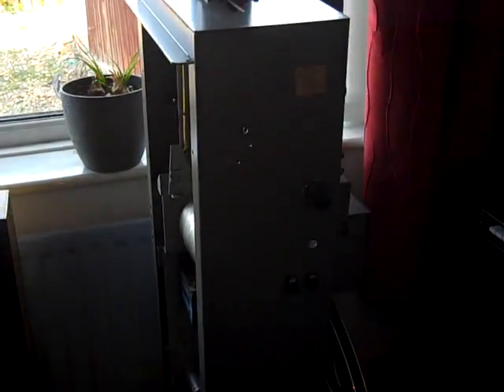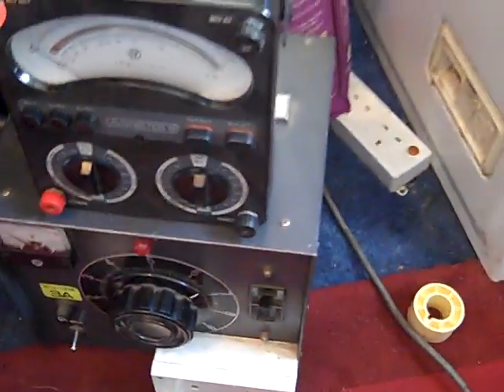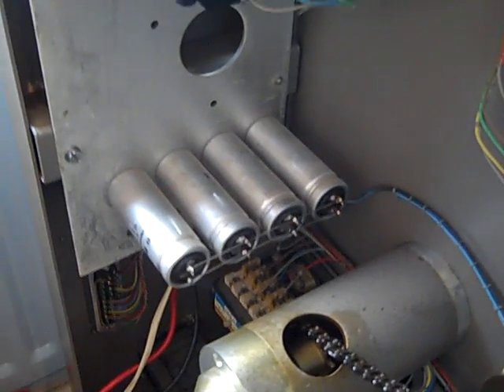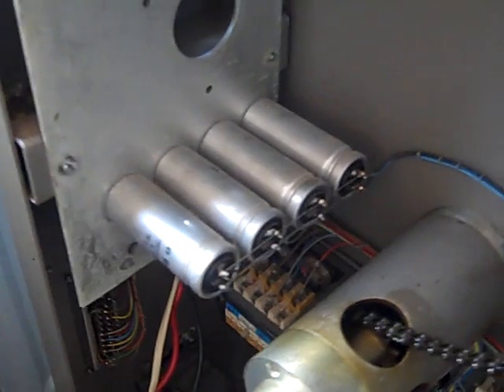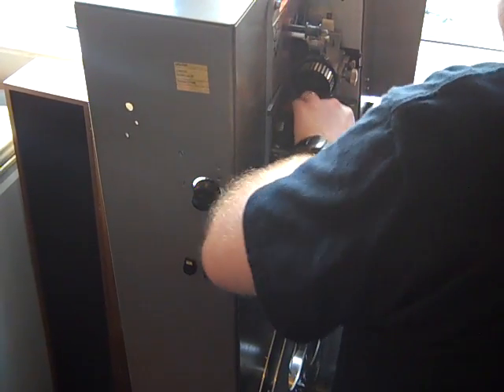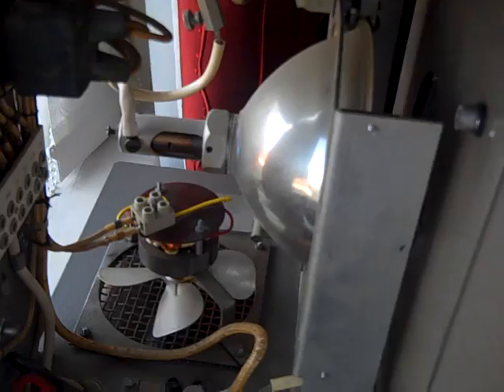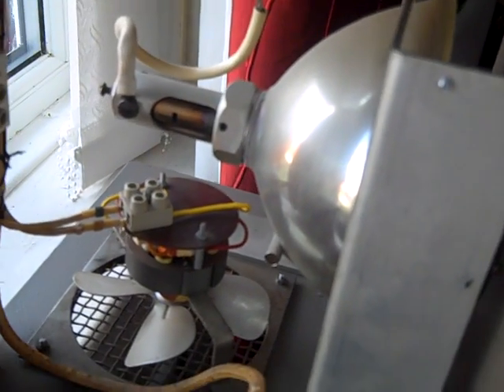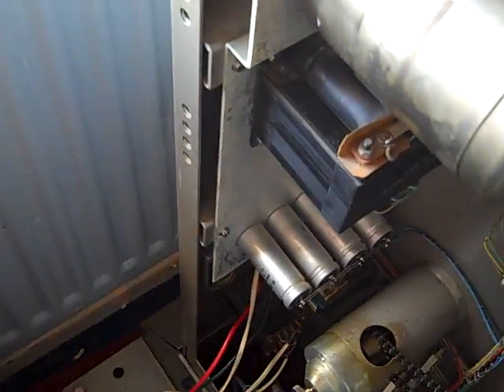Philips FP-16 Projector with RetrogamerVX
Quick look at RetrogamerVX's Philips FP-16 projector with first power up.